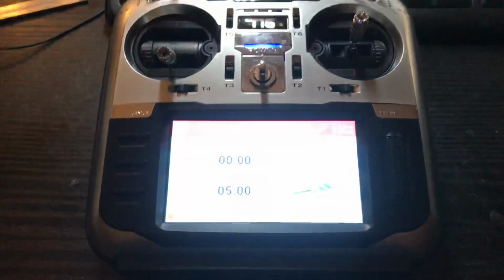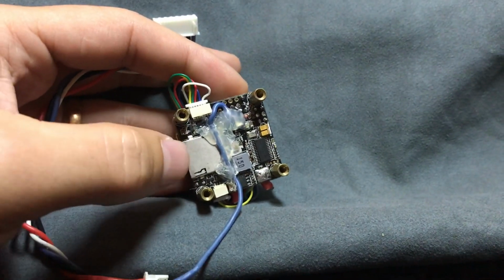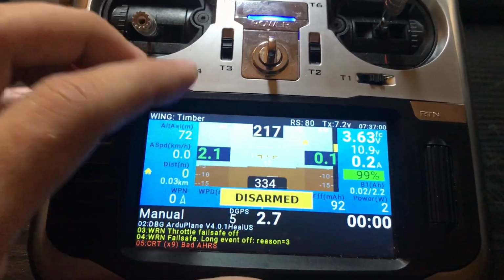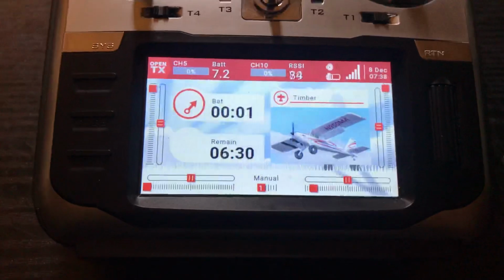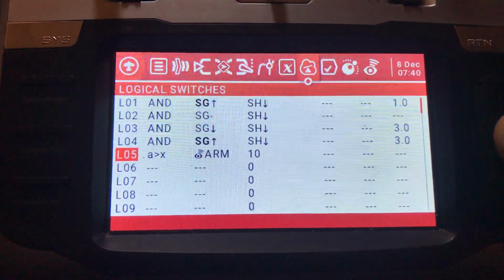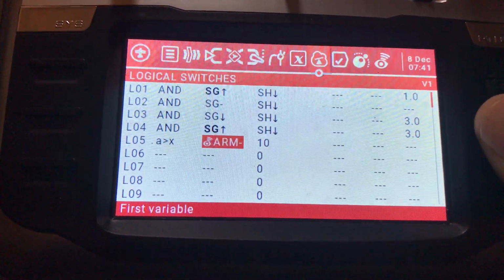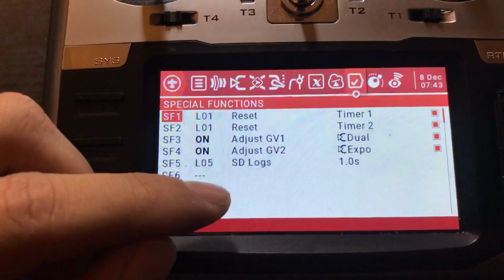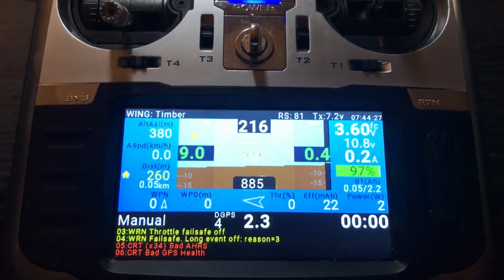OpenTX/ FrSky - Logs activated by Telemetry data